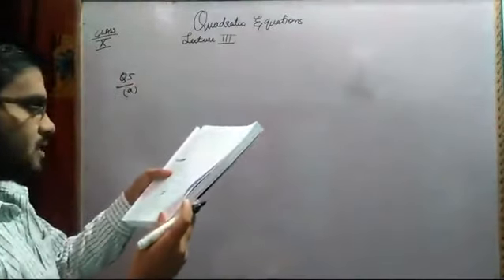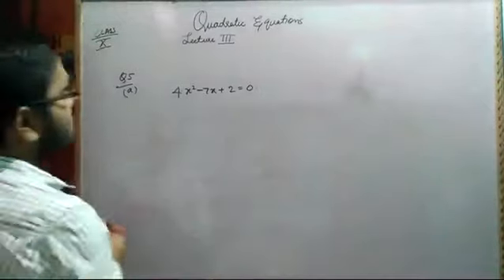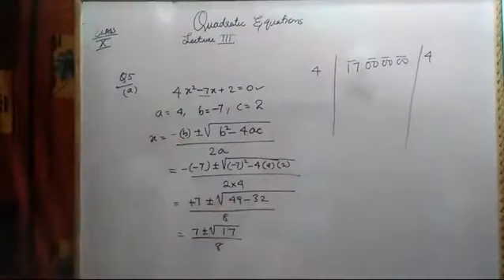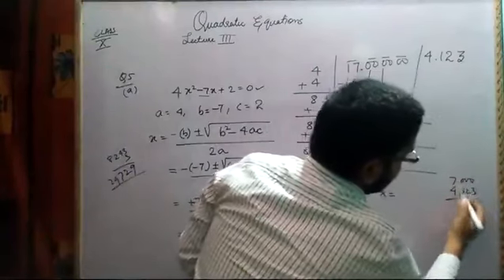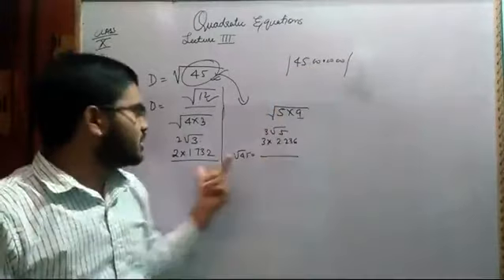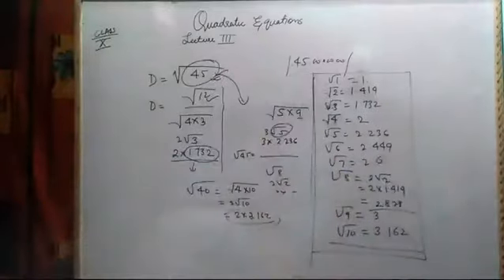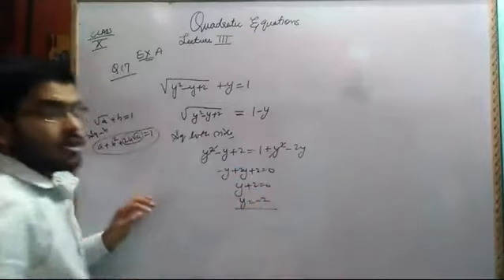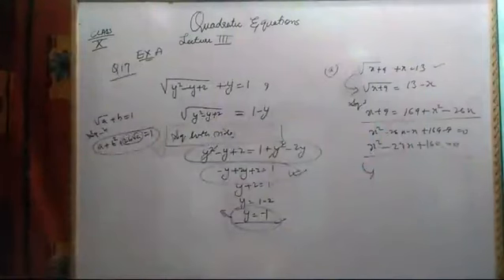Quadratic Equations | Class X | Lecture 3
3 marks confirmed in board Exam. Finding the root upto 2 decimals, 1/100th decimal place, 1/10 th decimal place.